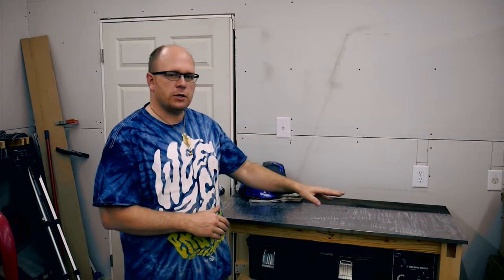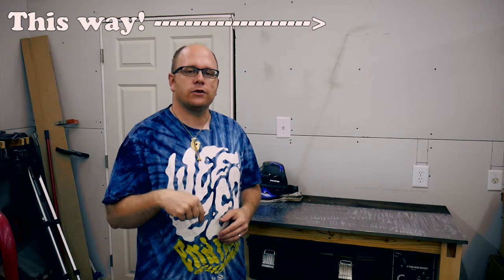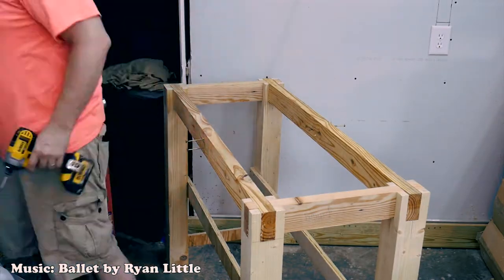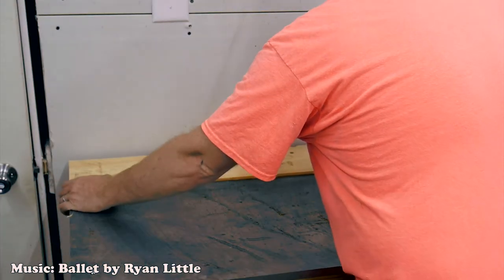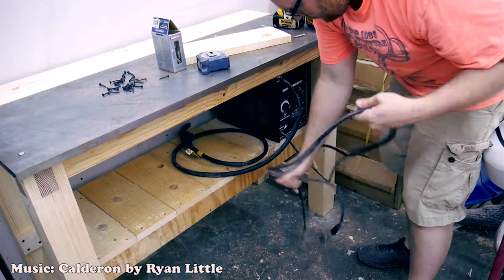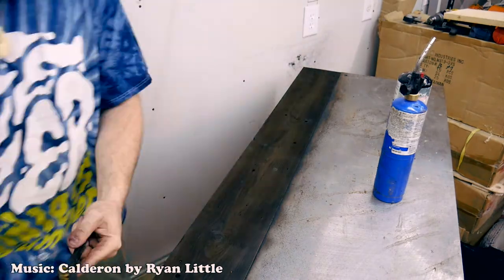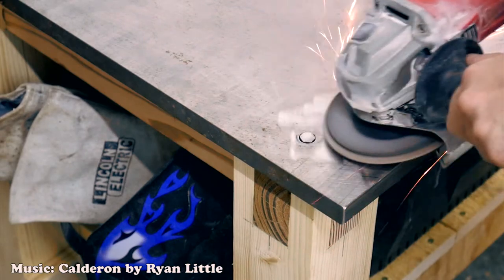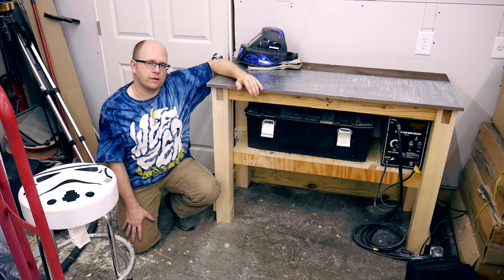Free Welding Table From Scraps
I have always wanted a steel table for welding.  I don't really do enough welding to justify building an all-steel welding table, though.  I got a nice sized offcut of 3/4" steel from a friend, so I decided to turn it into a welding table - with a little help from some pallet wood.  This table will be great for the small welding projects that I do, and it will also be a useful surface when I am refurbishing tools and working on my chainsaws and such - work that is too dirty for my regular workbench.

All music by Ryan Little. Used with permission